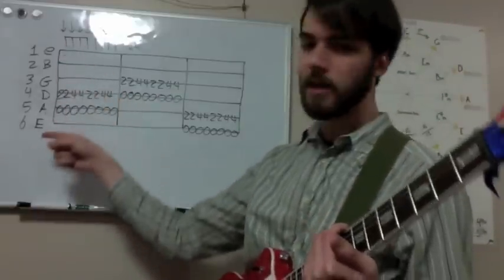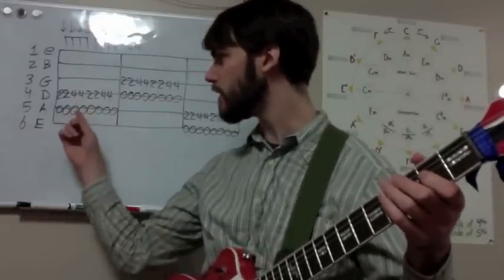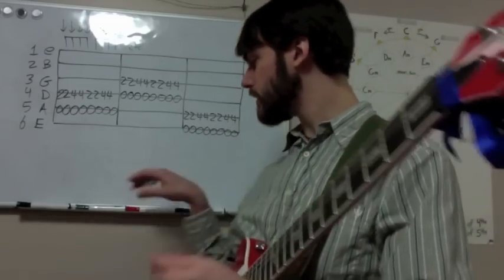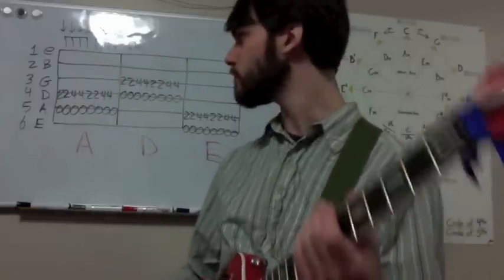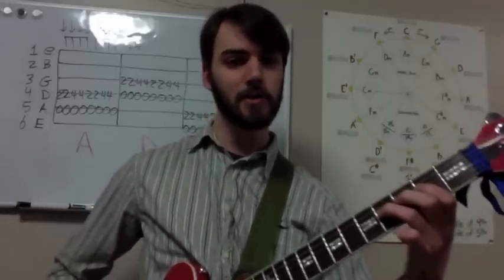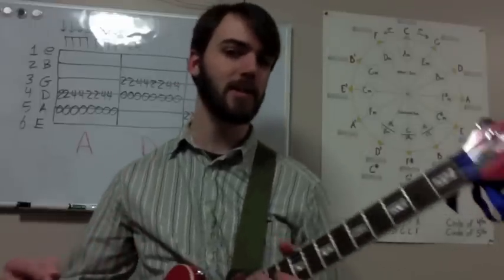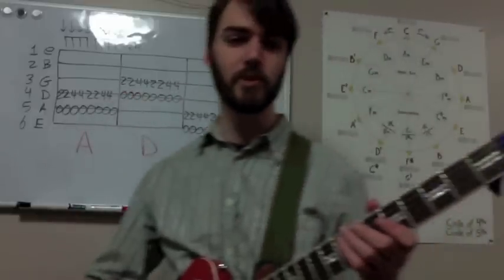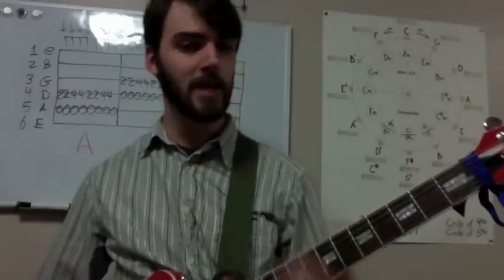12 Bar Blues Basics for Guitar: Lesson 02 - Shuffle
Spice up your 12 bar blues form with the widely-used shuffle pattern.